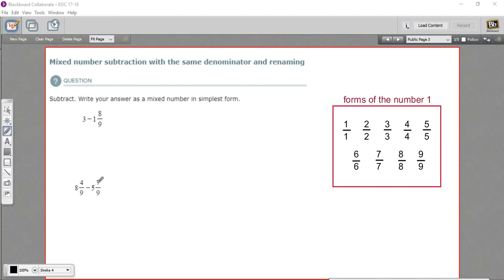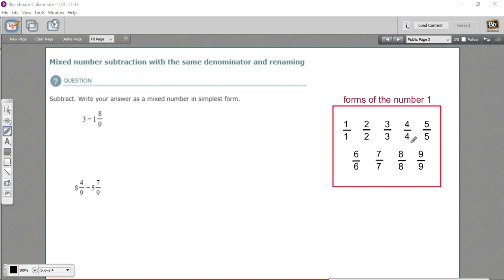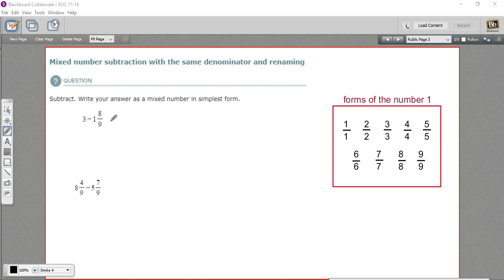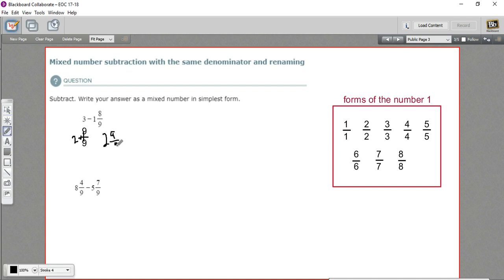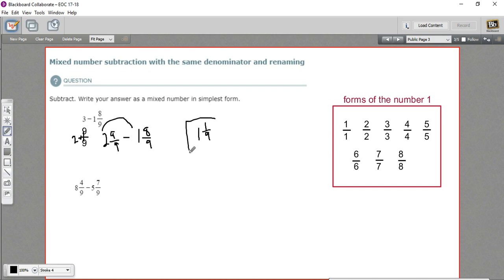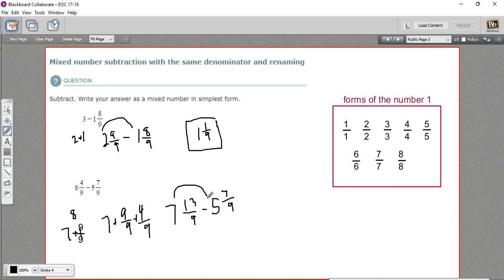Mixed number subtraction with same denominator and renaming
How to subtract mixed numbers with the same denominator by renaming